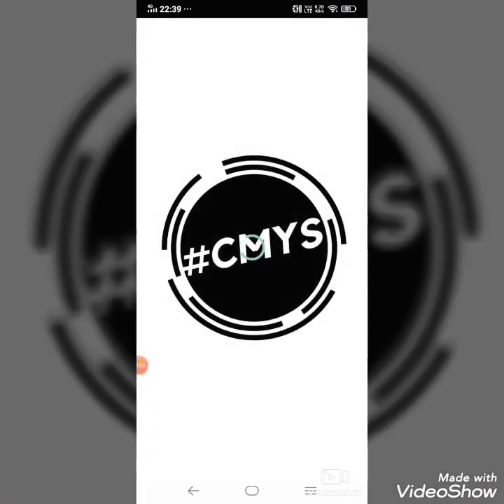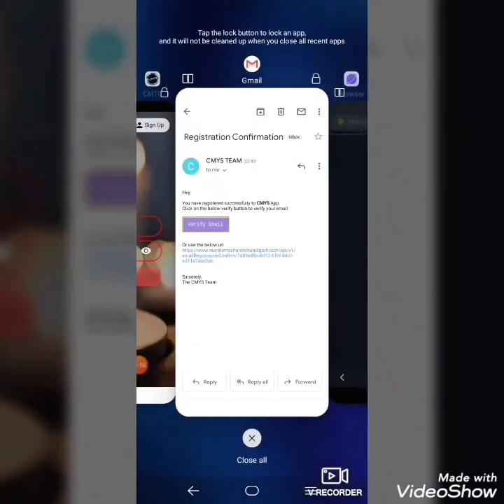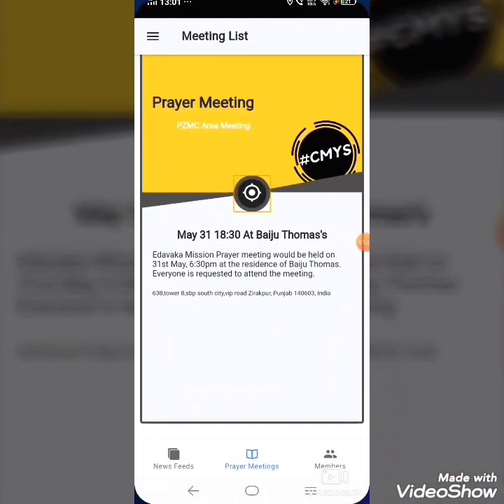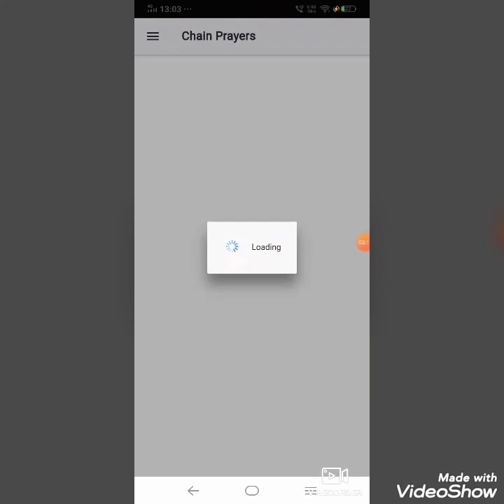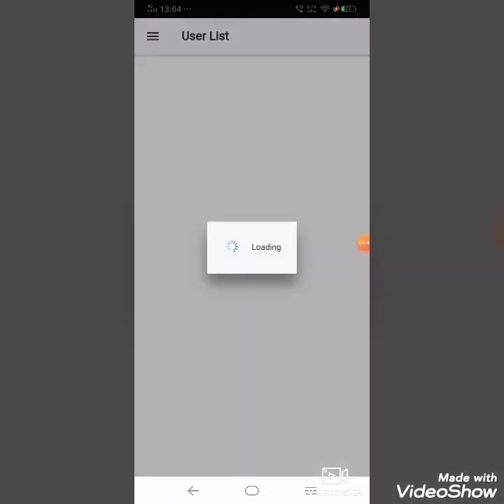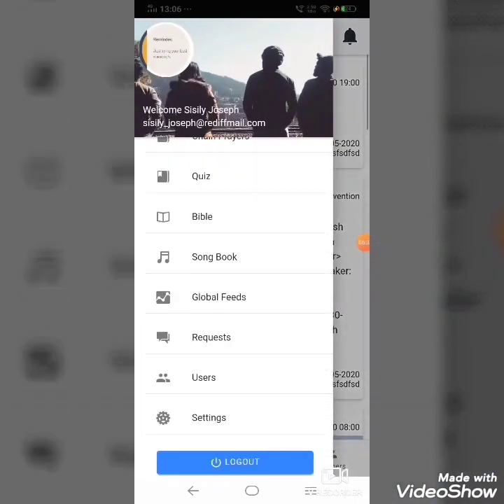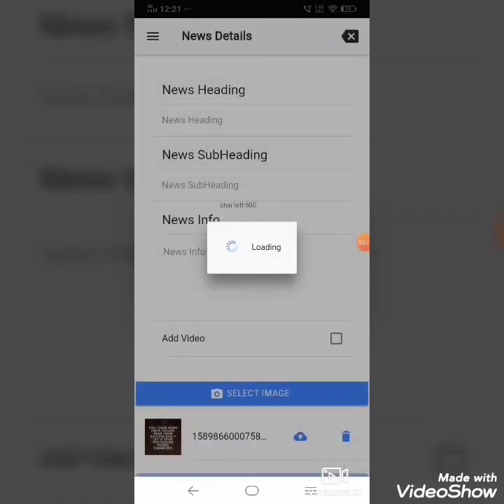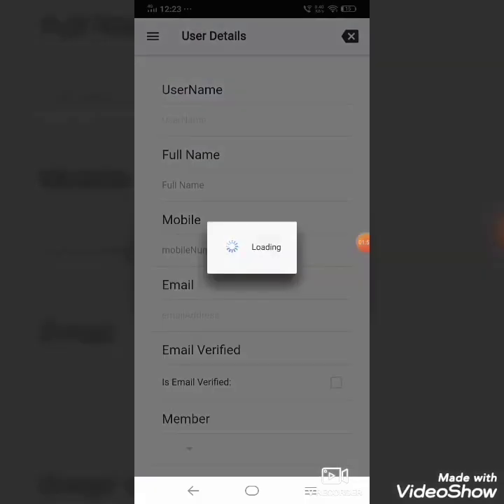CMYS App Walk-through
A walk through video of the CMYS app which lets you know the church details, upcoming events and lot more. Welcome to the digital world!
Do let us know if you have any creative ideas which you like to see in this app.